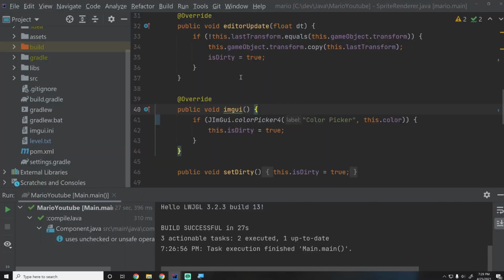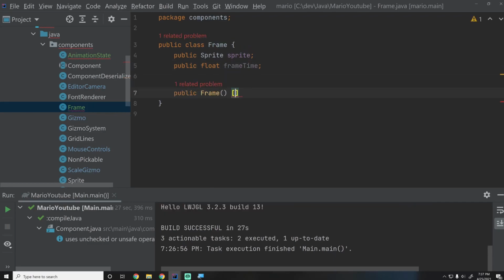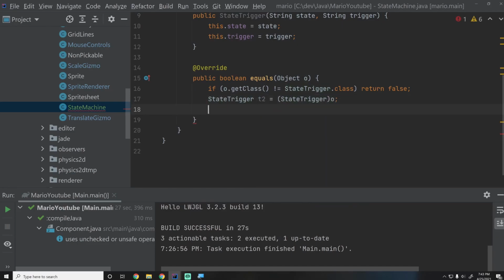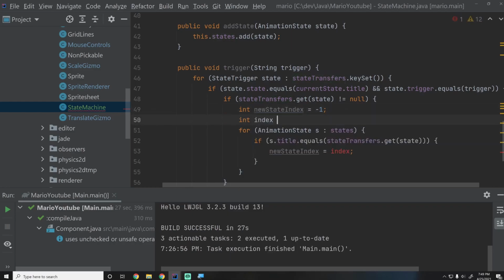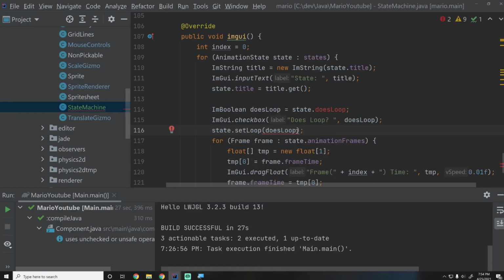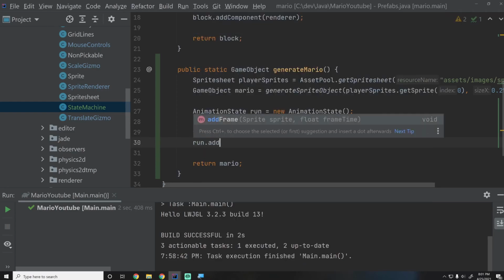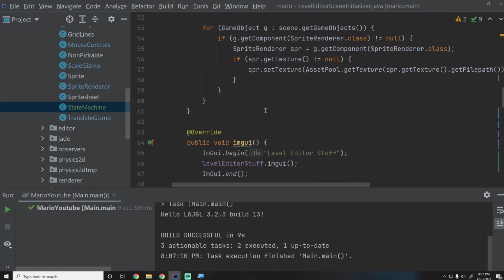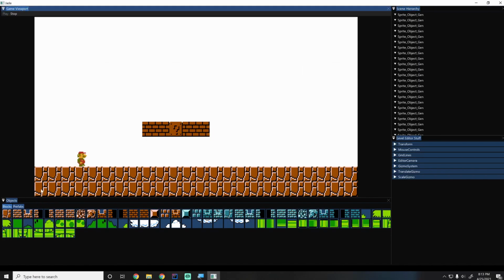2D Animations | Coding a 2D Game Engine in Java #45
In this episode I go over how to implement a simple state machine based animator. This allows us to create different prefabricated game objects with state machines attached to them, and we can flip through multiple animations based on different triggers. I also go over a couple more bug fixes.

0:00 Intro
0:30 Visual Explanation
3:28 Coding Animation State
8:37 Coding State Machine
19:41 Adding Prefabs with Animations
23:36 Adding a State Machine to Mario
27:07 Fixing Texture Refresh Bug